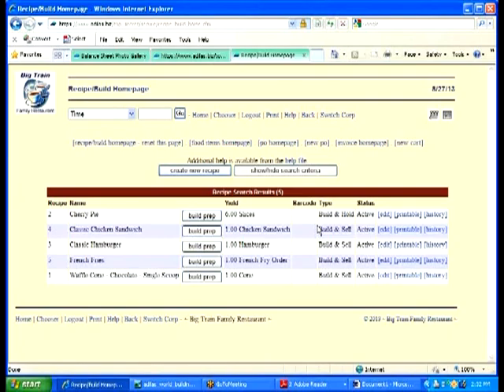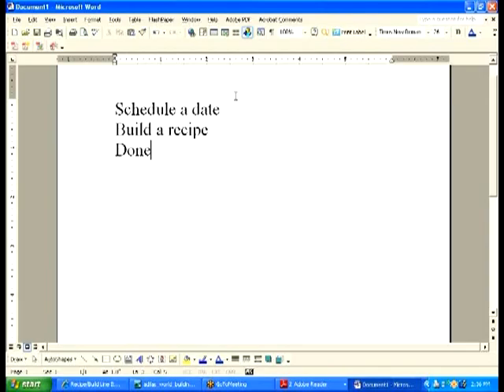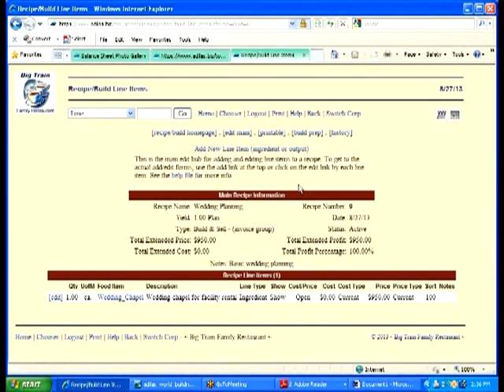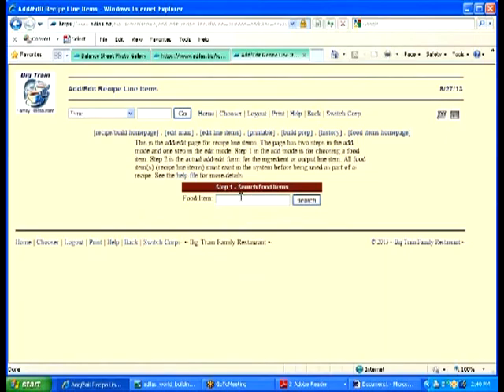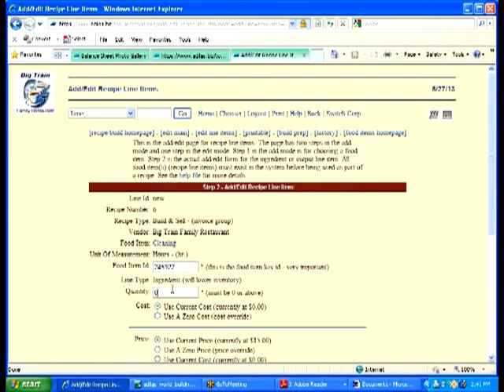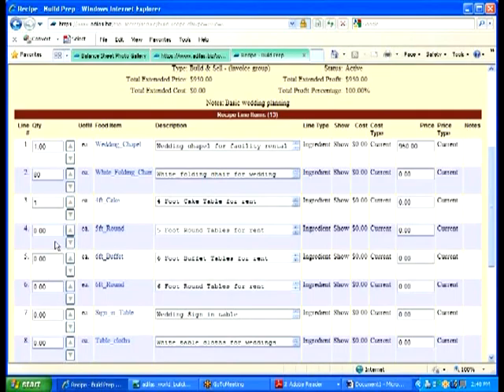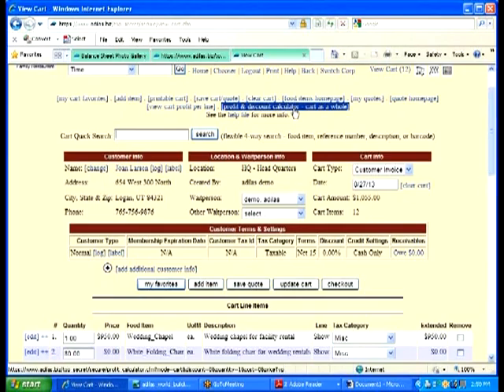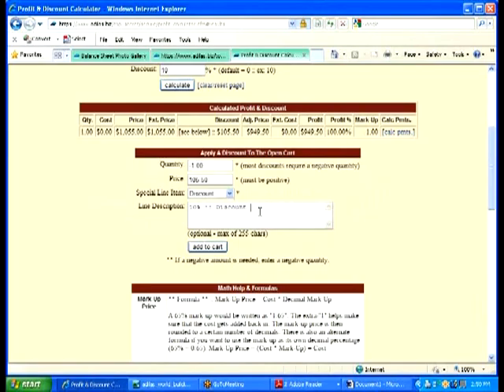Adilas.biz - Aug 2013 Training - Day 1 Video 14